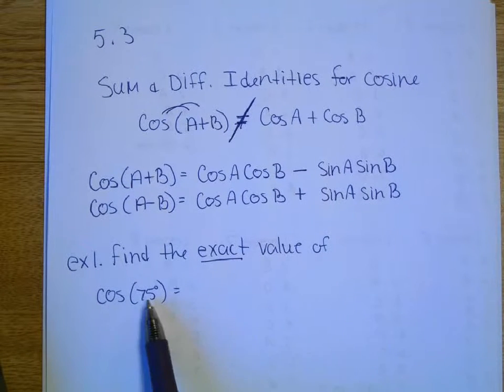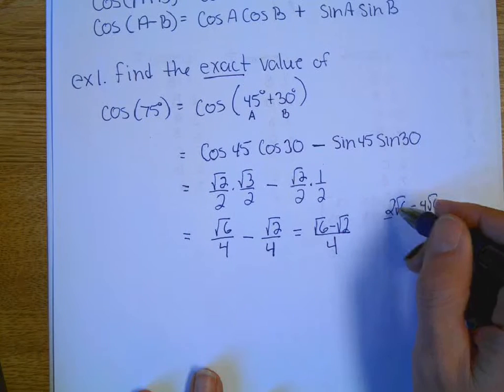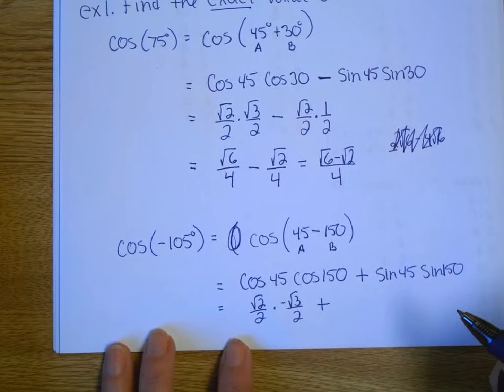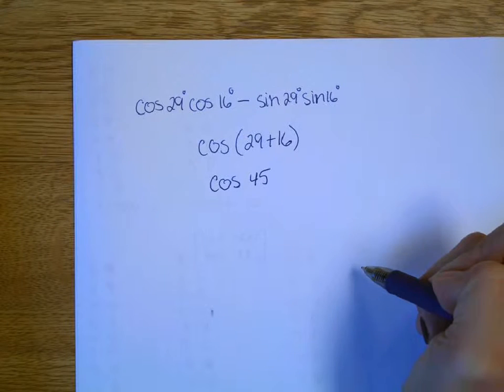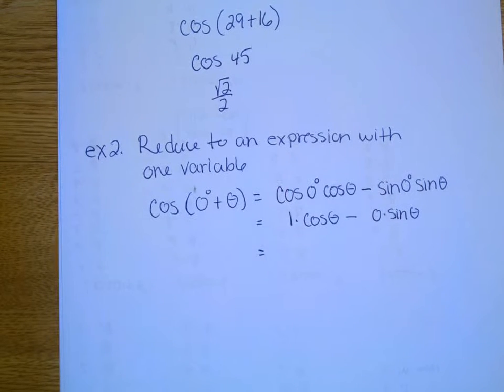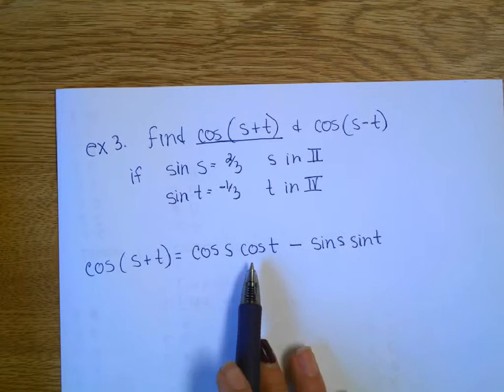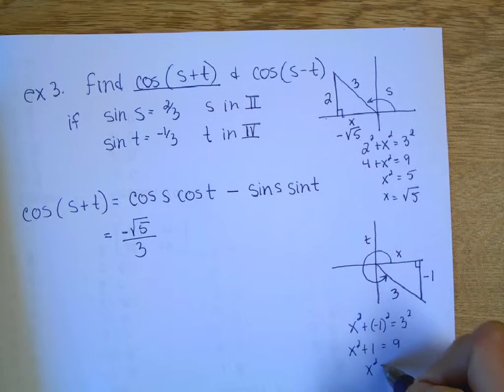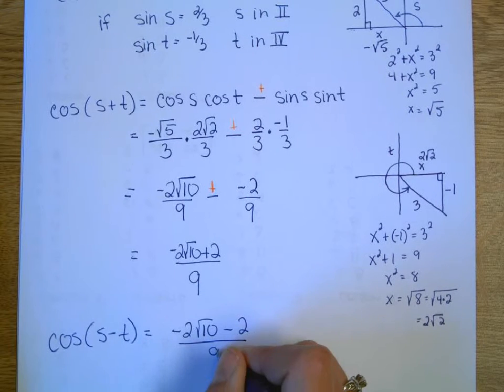T 5 3